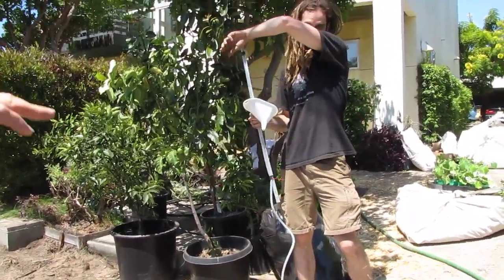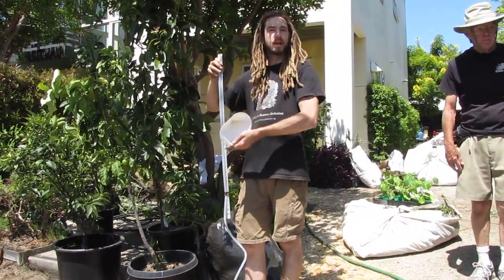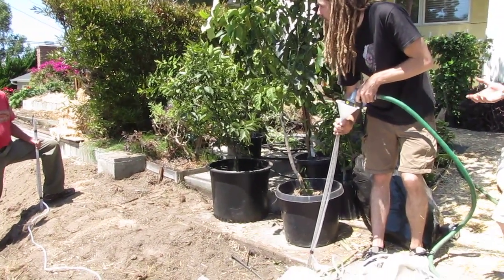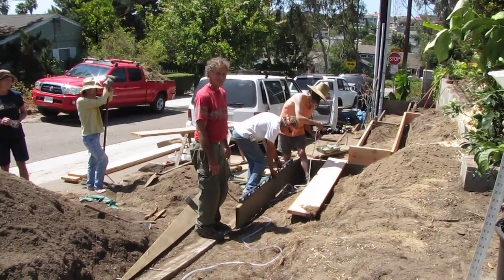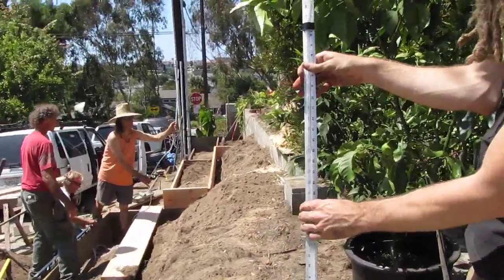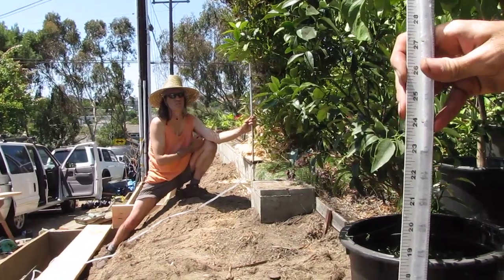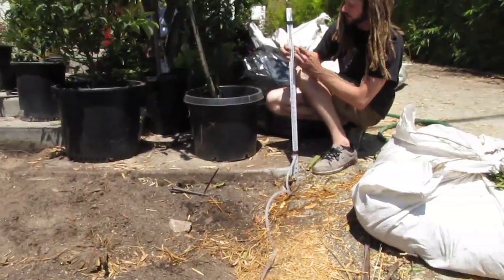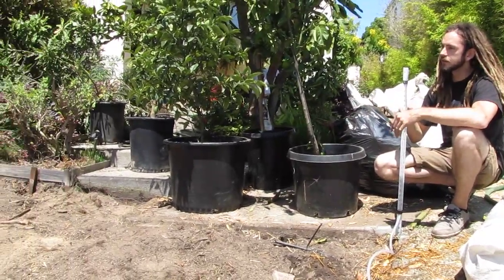how to measure elevation